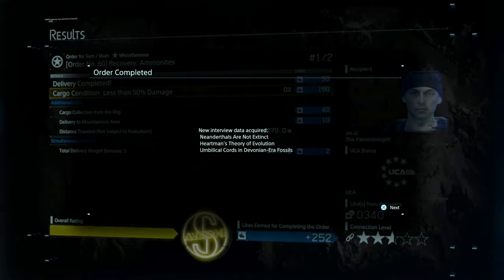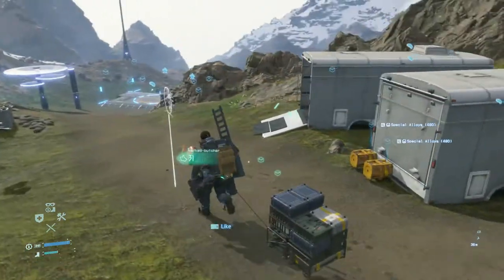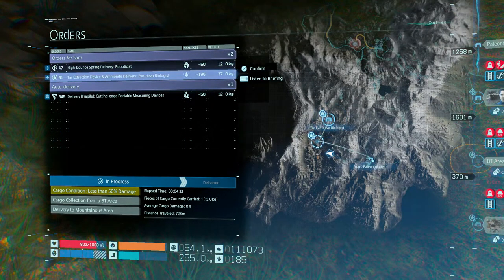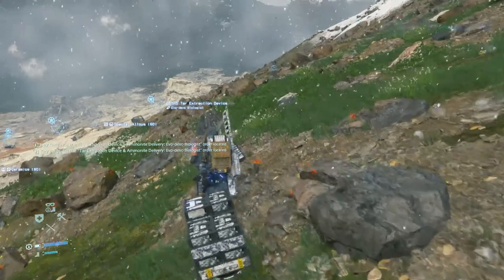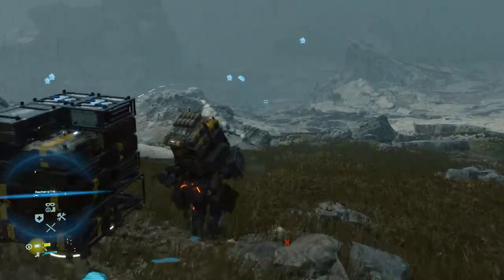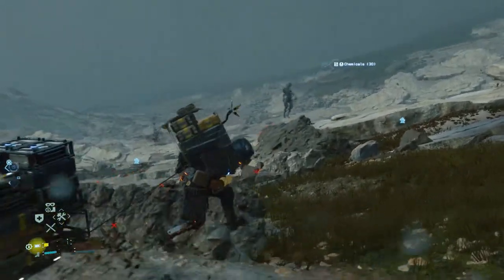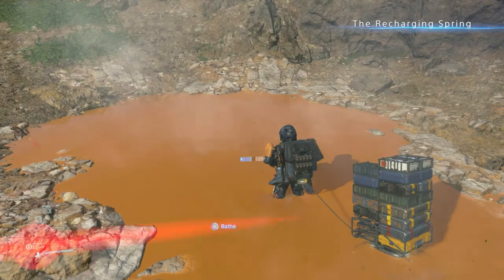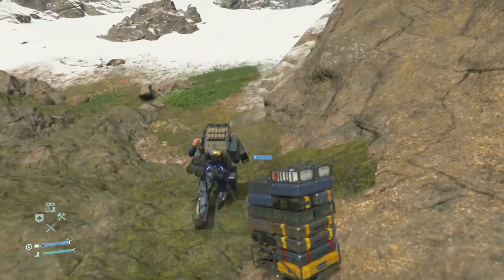Cutting BT Cords | Tar Extraction - (60) Let's Play Death Stranding [Blind]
Sam extracts tar for the Evo-Devo Biologist in the middle of BT Territory, and Sam finally gets the chance to try out the cord cutters. This let's play of Death Stranding is blind. 👇🏻👇🏻👇🏻 [LINKS BELOW]

Death Stranding is an action game developed by Kojima Productions and released by Sony Interactive Entertainment in 2019. It is the first game from director Hideo Kojima and Kojima Productions after their split from Konami in 2015. The game is set in the United States following a cataclysmic event which caused destructive creatures to begin roaming the Earth. Players control Sam Porter Bridges (Norman Reedus), a courier tasked with delivering supplies to isolated colonies and reconnecting them via a wireless communications network, known as the Chiral Network.

Death Stranding is set in an open world and includes asynchronous online functions. Kojima refers to Death Stranding as the first "strand game", an original genre characterized by the game's incorporation of social elements.

Liara is a chill, mature, laid-back 30-something girl gamer who loves story immersive video games. Her channel focuses on playthroughs of character-focused, story-driven games that are well loved. Though not a completionist, she strives to provide the fullest playthroughs possible, including all story-related dlc.